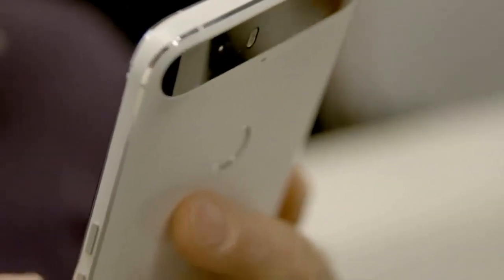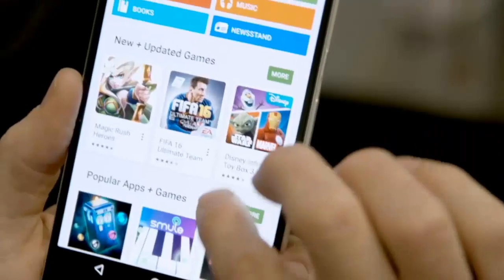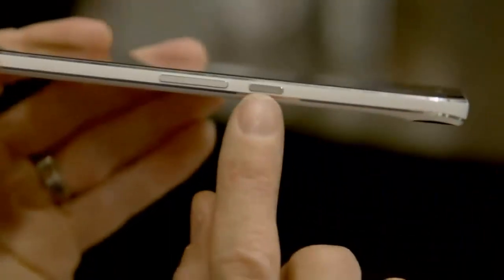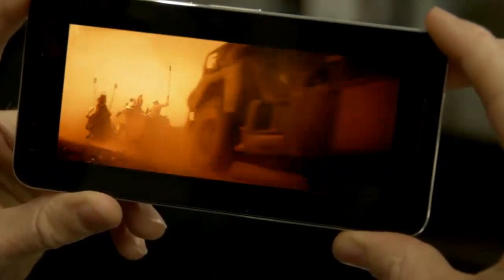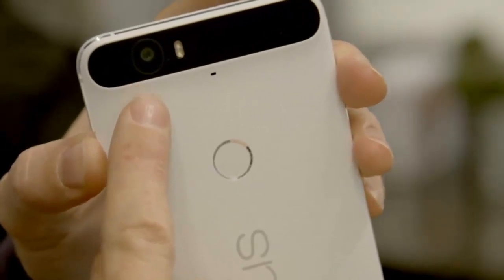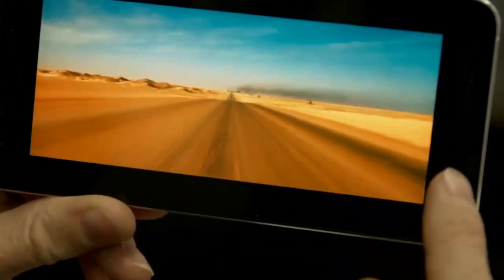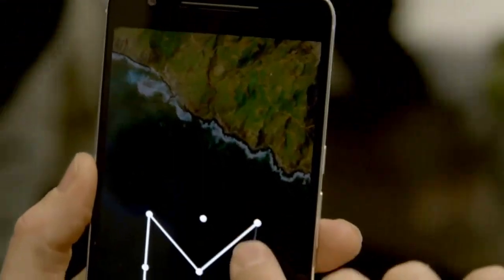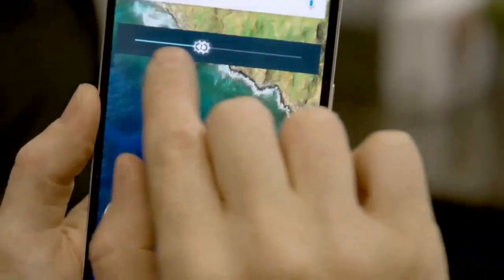NEW GOOGLE NEXUS 6P HANDS ON REVIEW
On 29 Septeber 2015, Google unveiled the Nexus 6P. Having partnered with manufacturer Huawei to build this latest device, the Nexus 6P is the first to run Google’s most up-to-date version of its Android operating system — Android OS 6.0 Marshmallow (or “Android M”).
Tech specs for the Nexus 6P include a large 5.7-inch (1440 x 2560-pixel) AMOLED screen with Corning Gorilla Glass 4 and 16 million colors. The rear camera offers a 12.3Mp resolution on a 1/2.3”-type sensor, video resolution of 2160p at 30fps, and a lower-resolution front-facing 8Mp secondary camera. Other features for the Smartphone photography enthusiast include laser autofocus, LED flash, stabilization, face detection, HDR+, GEO tagging, and a built-in picture editor. Available with either 32Gb, 64Gb or 128Gb internal storage.